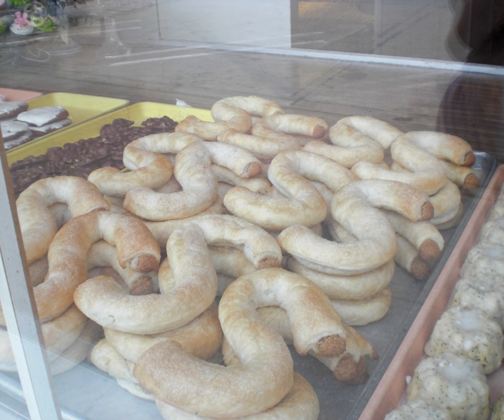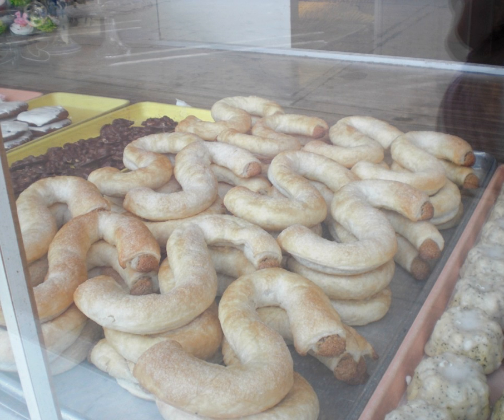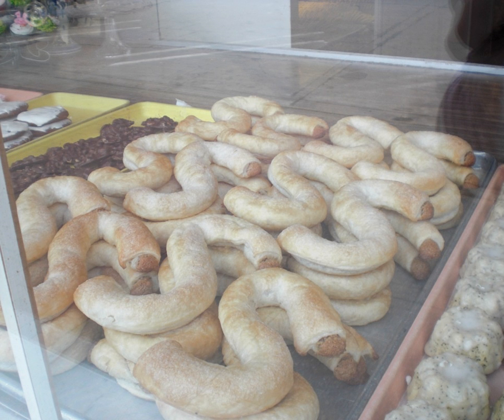Dutch letter | Wikipedia audio article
This is an audio version of the Wikipedia Article:
Dutch letter

SUMMARY
The Dutch letter (also referred to as banket letter, almond letter, butter letter, and in Dutch as banketstaven and letterbanket) is a type of pastry or cookie that is typically prepared using a mixture of flour, eggs and butter or puff pastry as its base and filled with almond paste, dusted with sugar and shaped in an "S" or other letter shape. Marzipan, an almond paste prepared with almond meal and honey or sugar, is sometimes used as the filling. The Dutch letter has a porous or airy and flaky texture.The pastry was originally shaped "into the initial of the family's surname." Nowadays, the most common shape of the food in the United States is as the letter "S". Dutch letters are served as a treat during December, and particularly on Sinterklaasavond on December 5 in the Netherlands, and during some festivals in the United States.